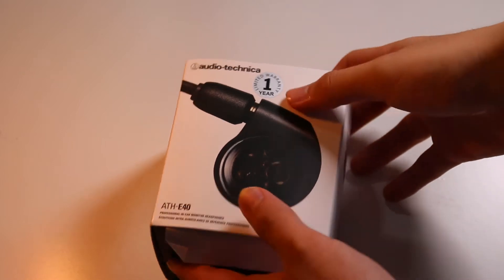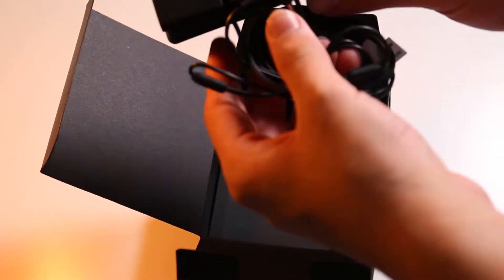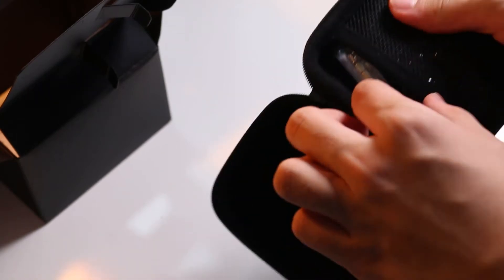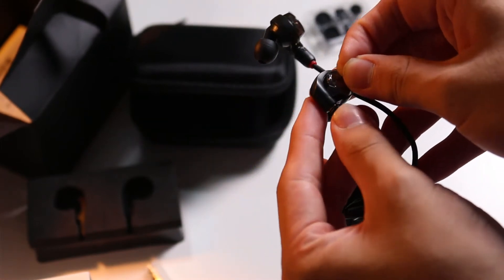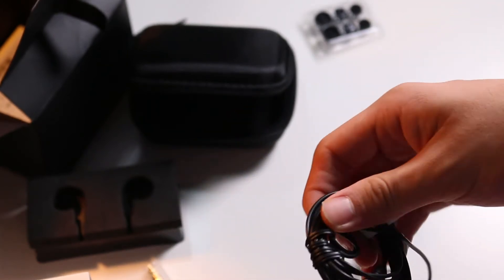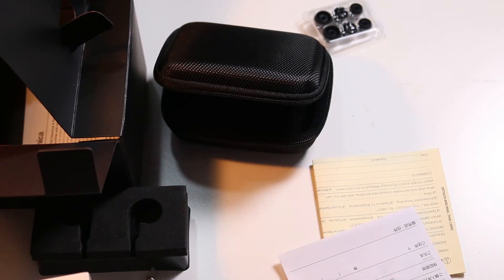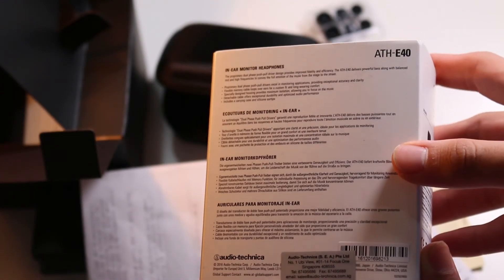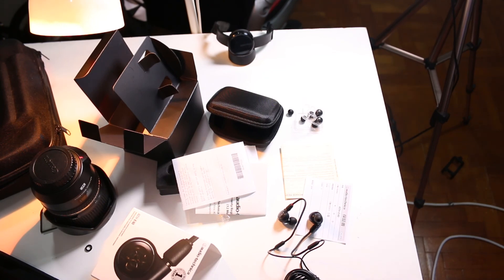INSANE BUDGET IN EAR MONITORS - ATH E40 IEM Unboxing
EQUIPMENT
My Camera
My Mic
My Tripod

tagsss
Logitech G502 gaming mouse razer steelseries mechanical keyboard cherry mx lancehead chroma vs g502 g403 g102 g203 gpro proteus core proteus spectrum rival deathadder chroma elite x blackwidow g413 g920 c920 seiren g402 g900 g913 headphones audio gaming headphones nvidia amd intel csgo lol dota 2 valve linustechtips ltt linus mkbhd detroitborg mrmobile giveaway  pax east iem sydney counterstrike astralis mionix corsair cooler master fractal asus acer ducky keyboard mouse mice best gaming mice budget cheap ultimate value pc pcmasterrace competitive takstar audio technica sennheiser akg beyerdynamic sony blue yeti red purple orange sushi vlog casey neistat boom arm twitch streaming salazar webcam speaker amp dac fiio audioquest how to build a computer pc 400$ usb c a b d e f g h i j k l k  g h nabu x smsl z reviews momentum hd600 legendary how to rank up what gaming mouse rocket jump ninja zx tech mousepad monitor stand lg samsung oneplus htc u ultra play 11 10 best phone best smartphone c final mouse  fractal bequiet nzxt transcend tablet smartphone 4k video game fifa league nba league awesomesauce edzel yago apple mac iphone what is love dank memes grandayy compliation prank h3h3 phillip defranco give me subs pls sub for sub audiophile flick shots msi fsp seasonic evga gaben steam usb vmoda audeze phillips shp9500 fidelio x2 x1 xmen weaboo ryzen vega hue hue hue pepsi ad g102 g203 unboxing revie g403
 gpro budget gpro best gaming mouse budget fps csgo flick shots youtube subscribers improve instagram casey neistat unboxing super cheap mice ouroborous mamba tournament edition blackwidow k70 mechanical keyboard switches cherry mx battlegrounds jackfrags warowl setup tou ducky filco pbt abs vortex poker keyboard tkl tenkeyless leopold elgato streamdeck philips sennheiser akg beyerdynamic kraken wannacry fiio schiit smsl zreviews audeze headfonia fostex mdr msr7 stax hifiman ue etymotic vsonic fidue 1more triple driver headfi wcry wan show linustechtips meelectronics astell and kern sansa clip microsoft audio technica shp9500 fidelio x1 x2 l1 l2 monolith monoprice tascam gateron vs cherry mx blue microphones headphones htc u11 oneplus 5 leaks iphone 8 rumours roundup mrmobile logitech g102 g203 deathadder chroma elite steelseries siberia ath e40 e50 e670 zxtech linustechtips zreviews